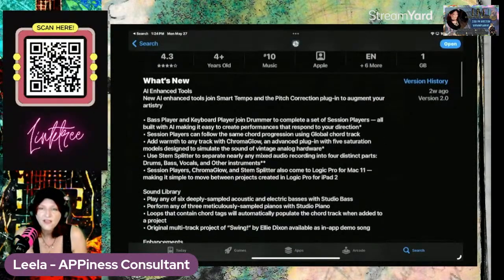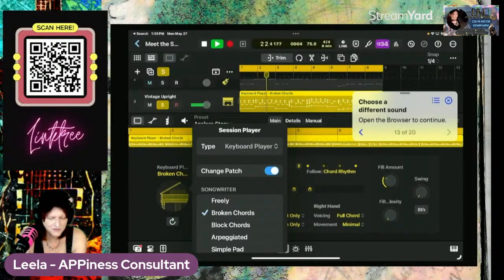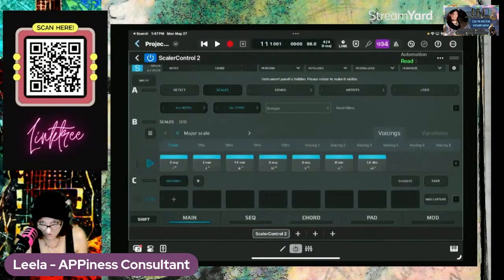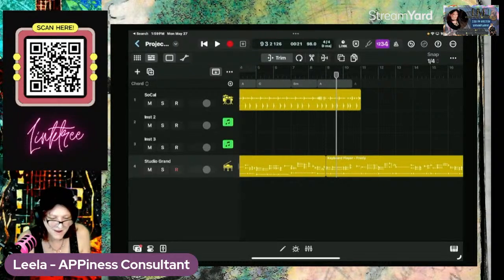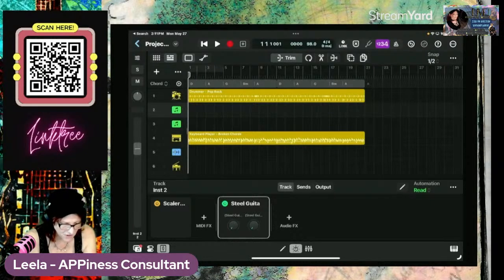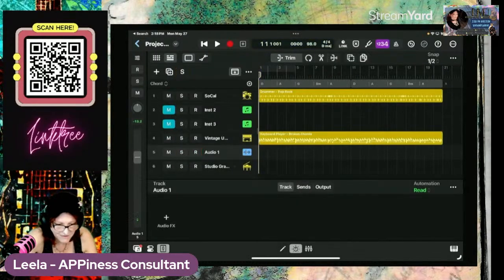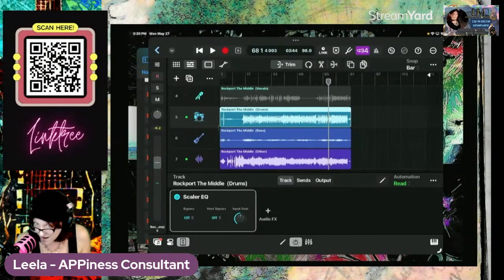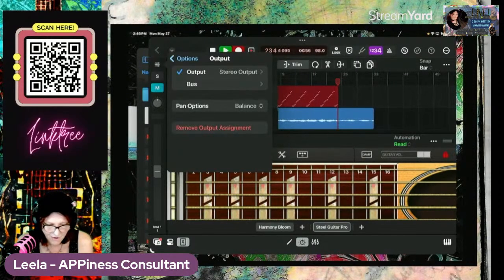iPad APPy Hour: Live Music Creation in the Logic Pro Update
I've watched demos and stuff and now I'm going to try playing with these new features myself.  Let's play around in Logic and make some music!! No doubt there will be guest appearances by favorite apps like Harmony Bloom, Nerd Synth and more.  Grab your iPad and play along, or just listen to me try to make order from chaos.